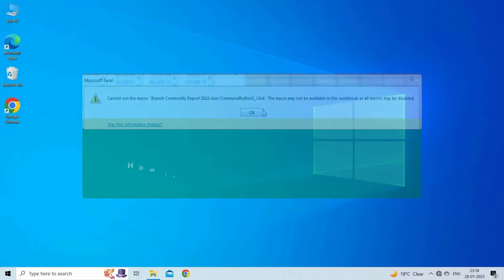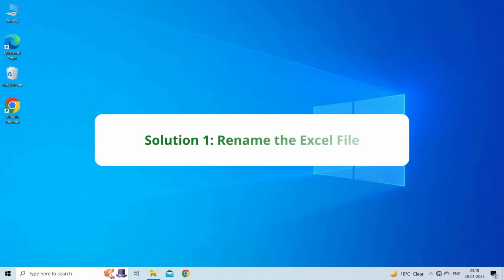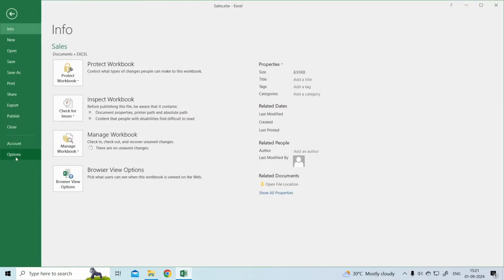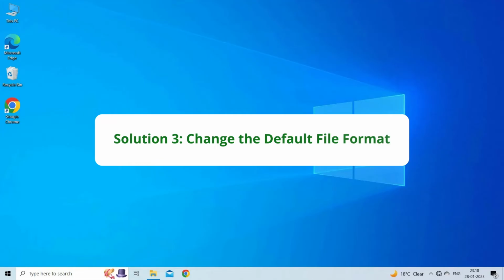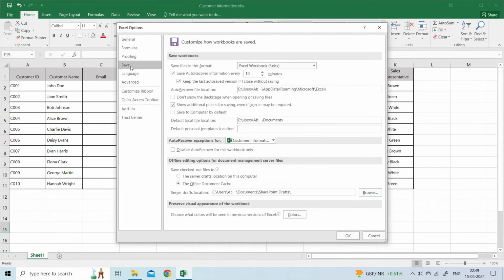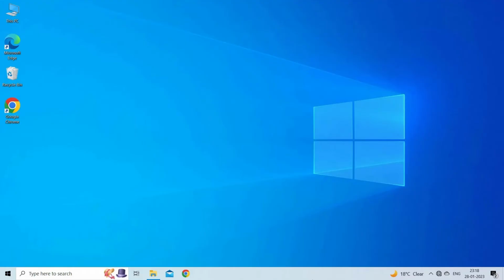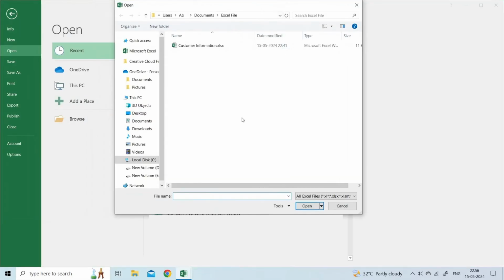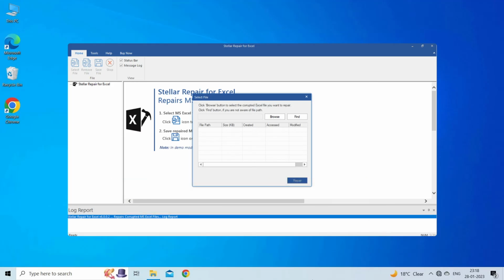Fixing "Cannot Run The Macro The Macro May Not Be Available Or Disabled" Error | Excel Tech & Tricks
If you're dealing with the frustrating "cannot run the macro the macro may not be available or disabled" error in excel, you're not alone. In this video, we'll walk you through step-by-step solutions to fix this error quickly. Whether you're working on an important document or just trying to execute macro, you'll find the answers you need to get back on track in no time.

Key Moments in Video:

0:00 Intro
0:34 Solution 1: Rename the Excel File
0:53 Solution 2: Enable Macros
1:26 Solution 3: Change the Default File Format
2:08 Solution 4: Use Open and Repair Tool
2:55 Solution 5: Use the Excel Repair Tool